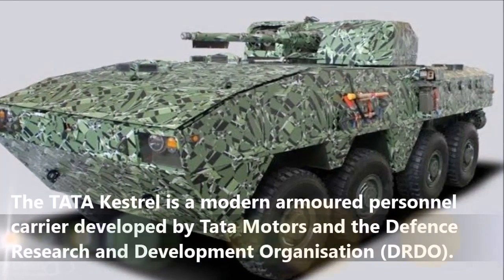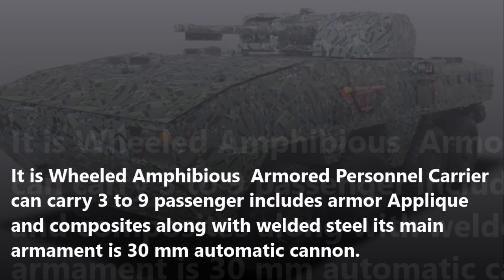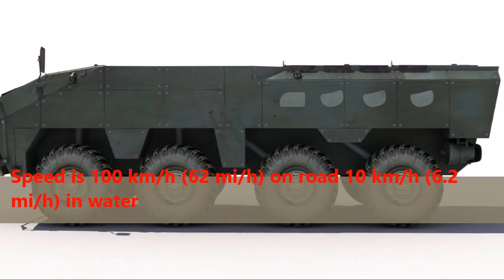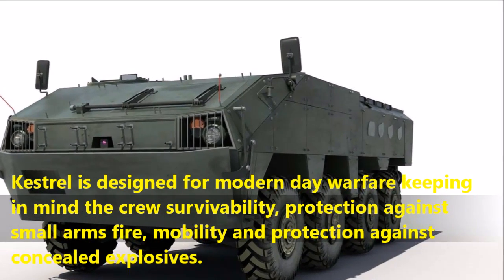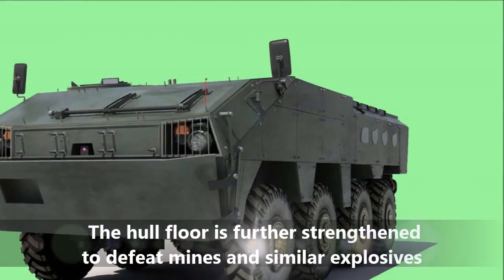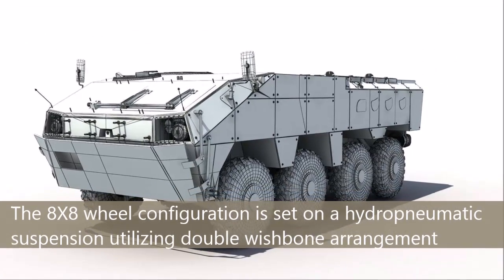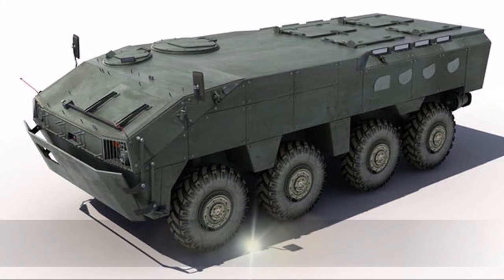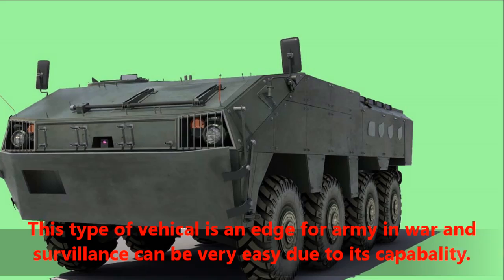TATA Kestrel modern armoured personnel carrier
The TATA Kestrel is a modern armoured personnel carrier developed by Tata Motors and the Defence Research and Development Organisation (DRDO).

It is Wheeled Amphibious  Armored Personnel Carrier can carry 3 to 9 passenger includes armor Applique and composites along with welded steel its main armament is 30 mm automatic cannon.

Secondary armament is 7.62 mm coaxial machine gun

Engine is 1×Diesel-fueled engine 600 Hp

Speed is 100 km/h (62 mi/h) on road 10 km/h (6.2 mi/h) in water

Kestrel is designed for modern day warfare keeping in mind the crew survivability, protection against small arms fire, mobility and protection against concealed explosives. The armour is made up of applique and composites along with welded steels. Additional armour kit could be applied in heavy firing zones. The hull floor is further strengthened to defeat mines and similar explosives. The seats are attached to the roof for improved blast protection. Fuel tank are placed outside the troop compartment for additional safety. The 8X8 wheel configuration is set on a hydropneumatic suspension utilizing double wishbone arrangement.
If All wheels run flat it has capability to allow the vehicle to move even after suffering punctures.
The Kestrel has high power-to-weight ratio for mountainous terrain. It is powered by a turbocharged diesel engine of 600 hp. This armored personnel carrier is fully amphibious. On water it is propelled by two water jets.
This type of vehical is an edge for army in war and survillance can be very easy due to its capabality.
It will be in service from 2017.